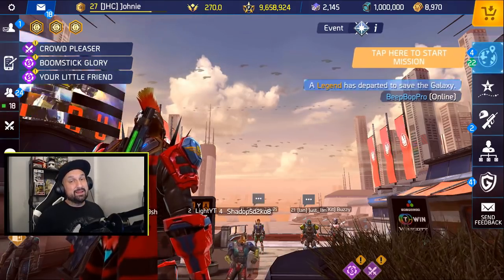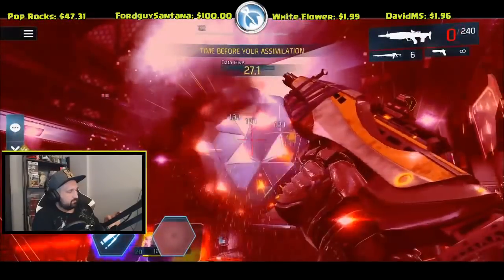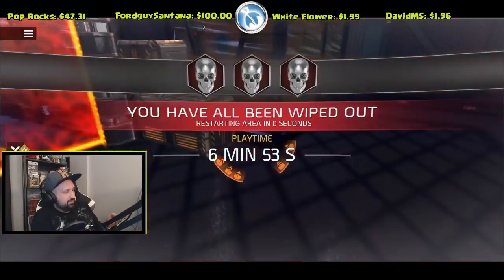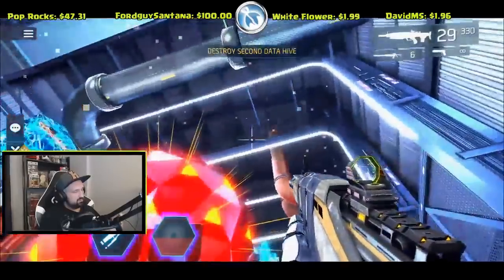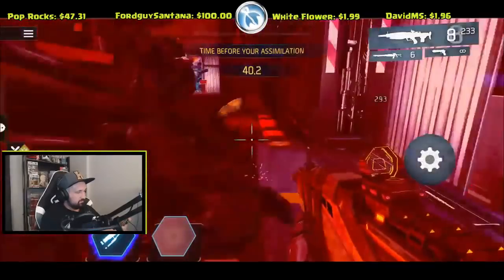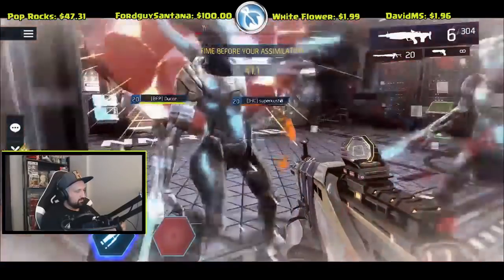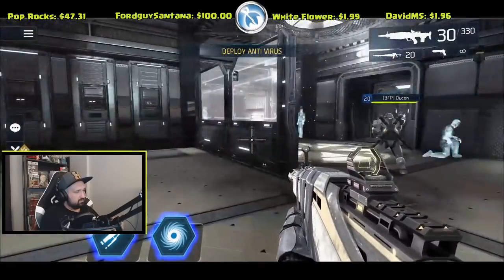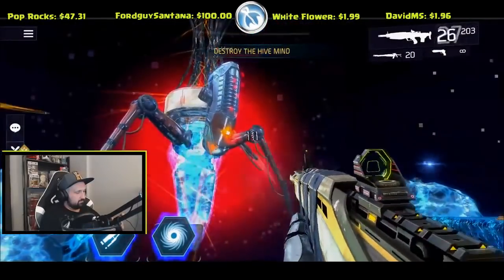NOOB ALERT!! WE SHOOT THE LEGS in Hive Mind! - Shadowgun Legends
Hey guys! Today we go back in time!! I got some gameplay of my 1st Hive Mind dungeon EVER in Shadowgun Legends! It was over a year ago in may 2018. Full hive mind gameplay of when we discovered the dungeon. Coop with voice chat with my squad Ducon and Superkush8.